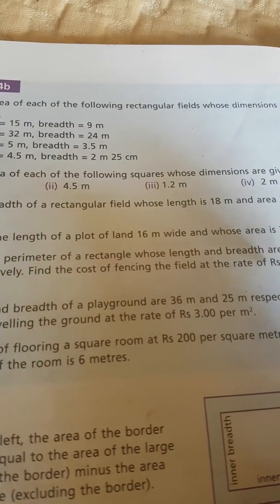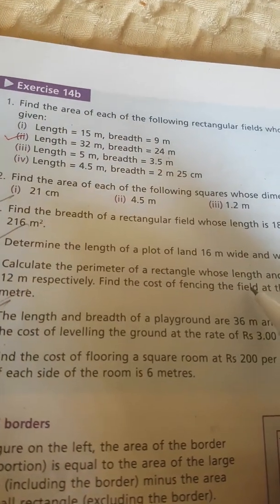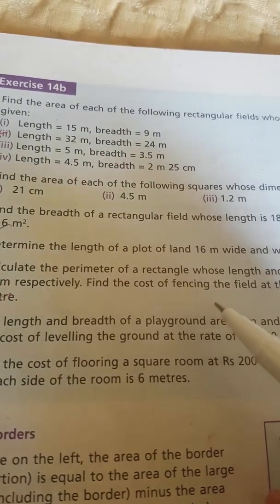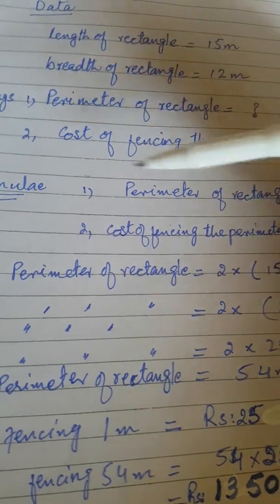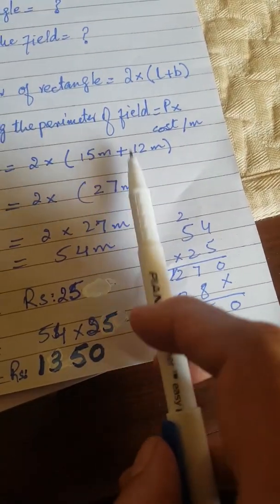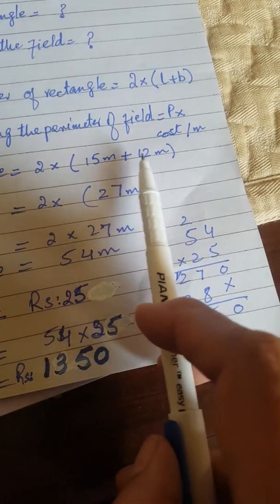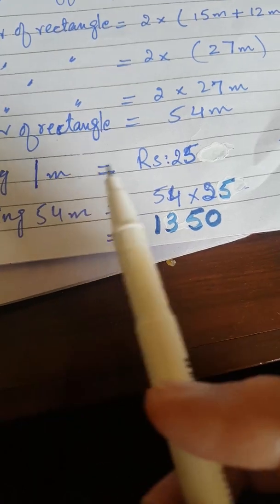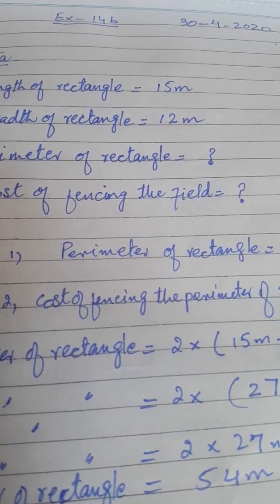Exercise 14b | Question 5 | Chapter#14 | Mensuration: Area | Class 6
In this video you will find the explanation and solution of word problem.
Dated: Apr 30, 2020